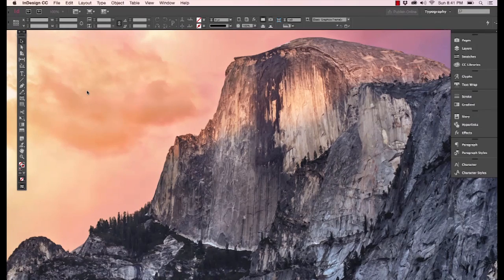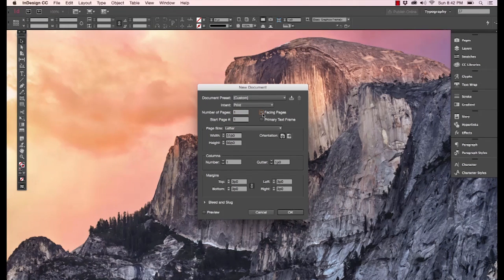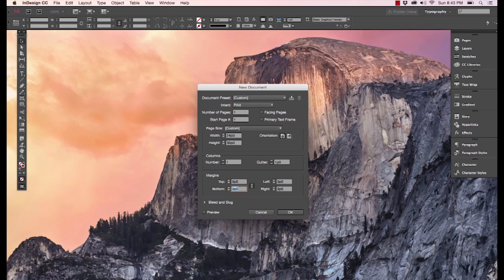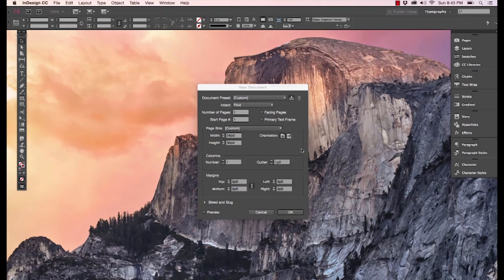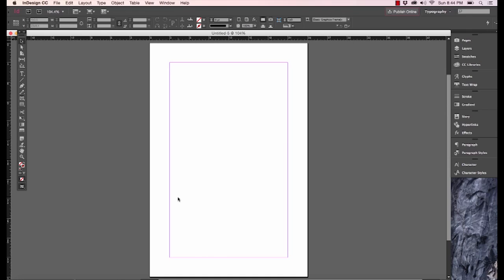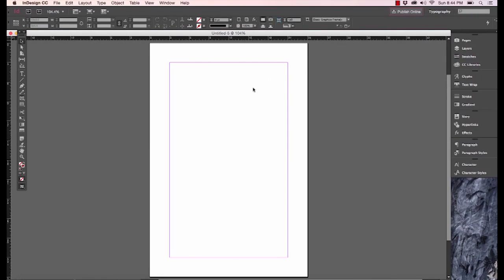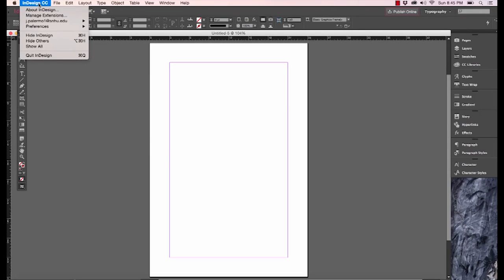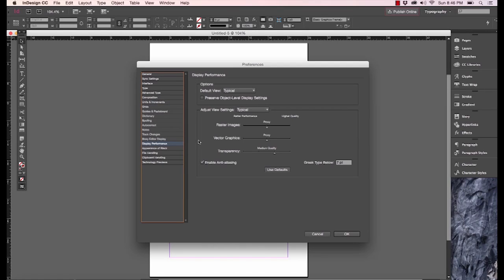COM-232: Setting Up your Table Tent - CC